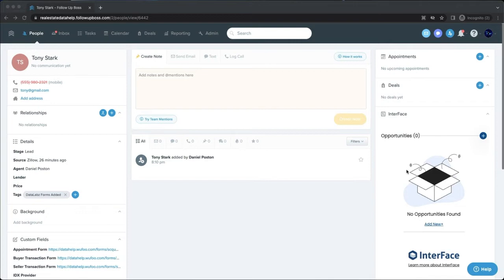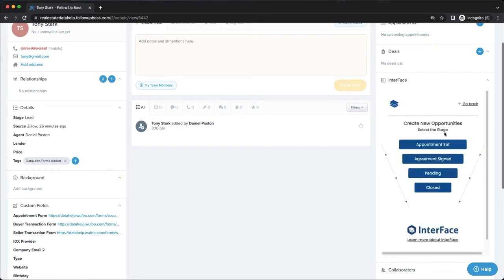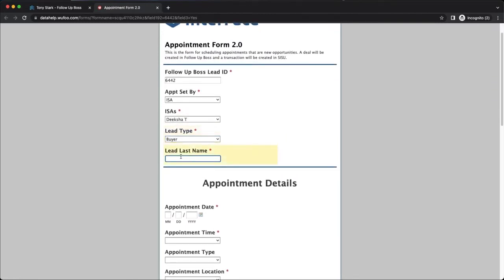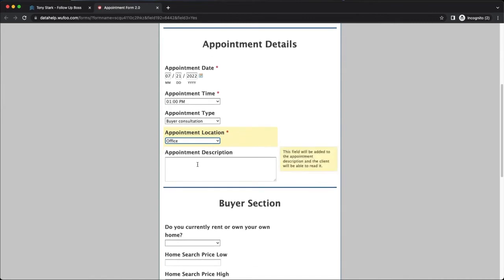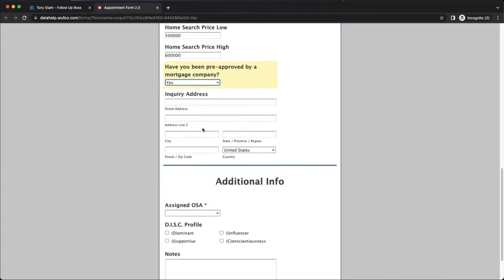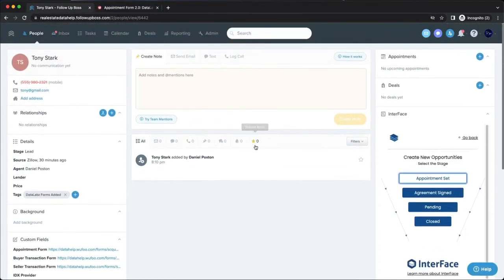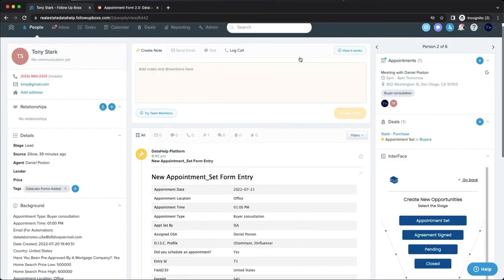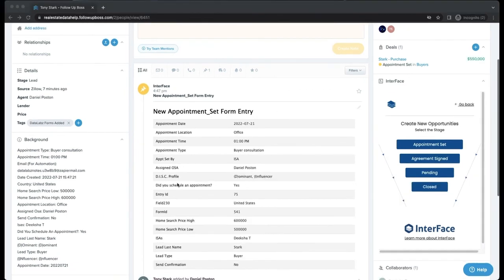FUB Appt Web Form Demo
Demo of the InterFace Follow Up Boss (FUB) embedded app focusing on the Appointment web form functionality within FUB.